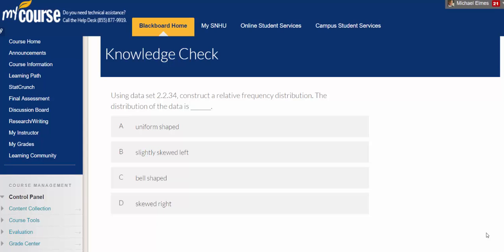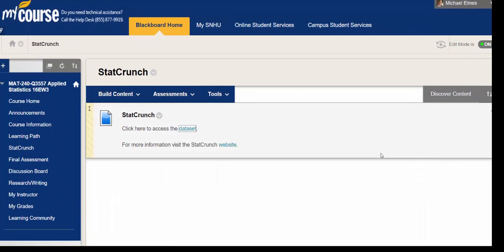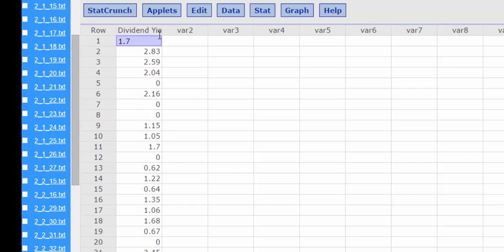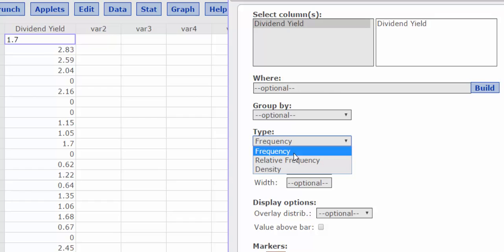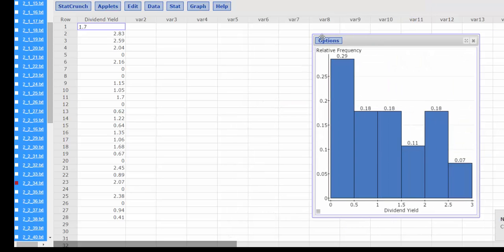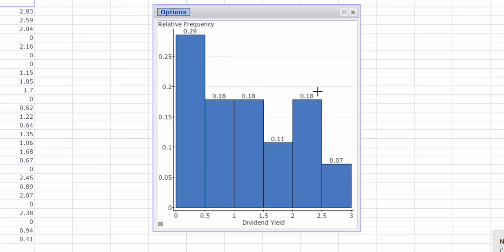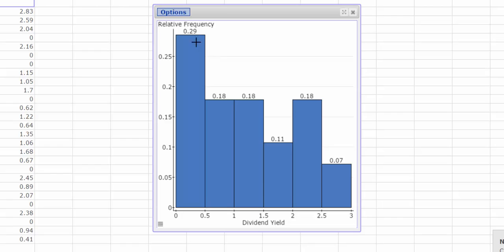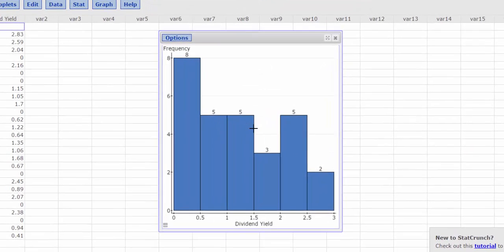StatCrunch Relative Frequency Histogram